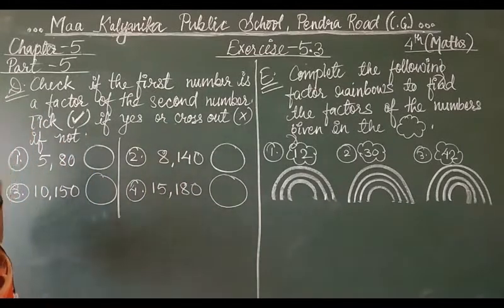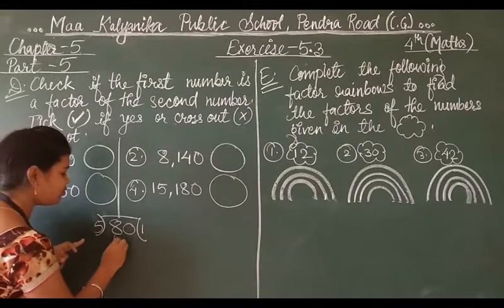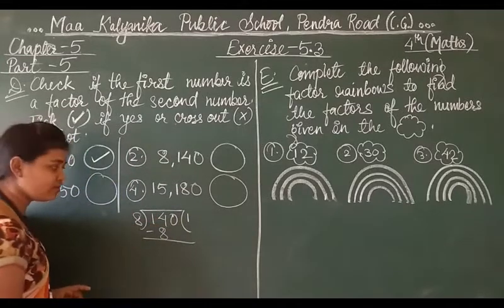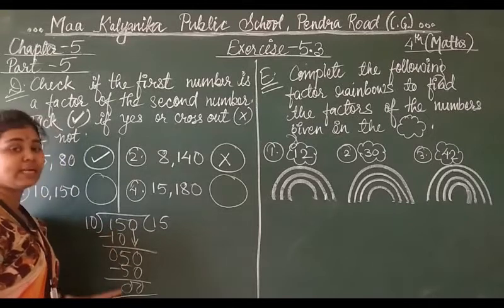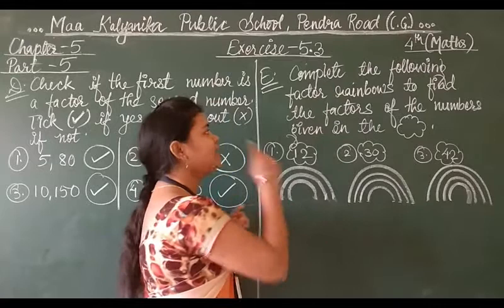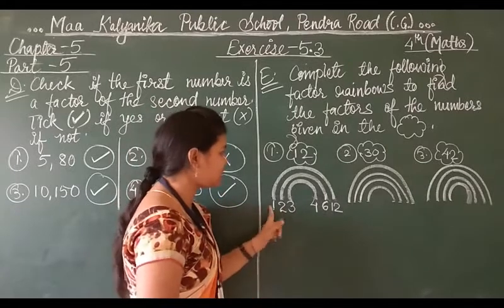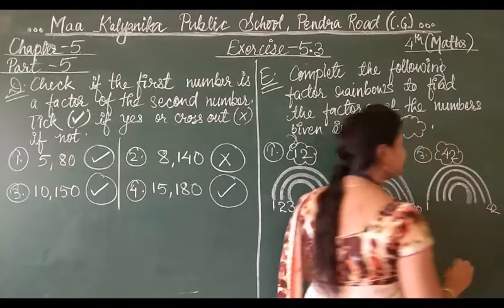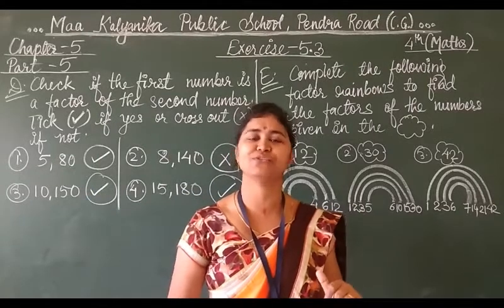(V-27) Class 4th Maths, Ch-5, (Part- 5)